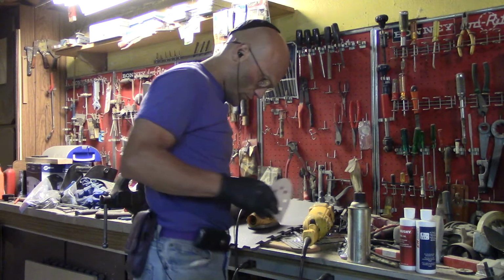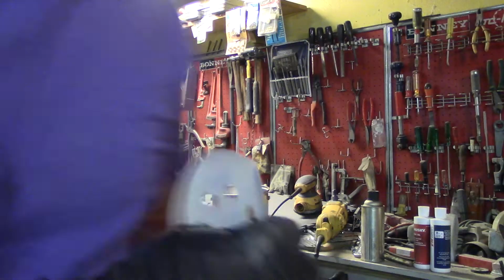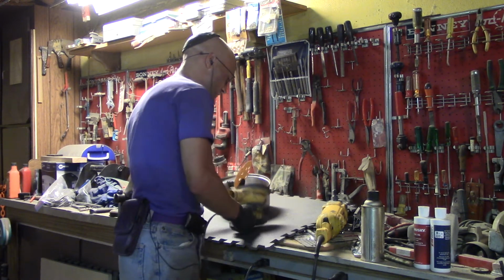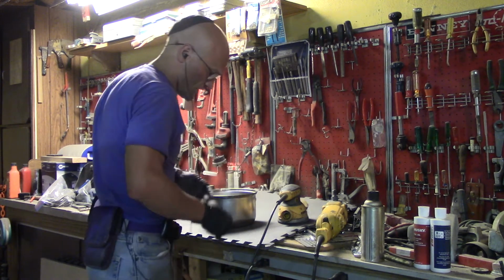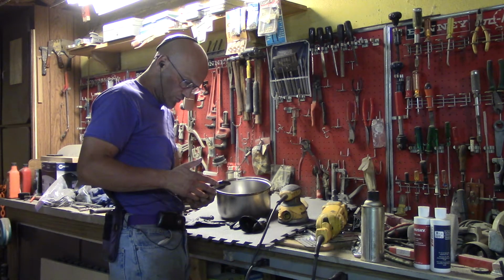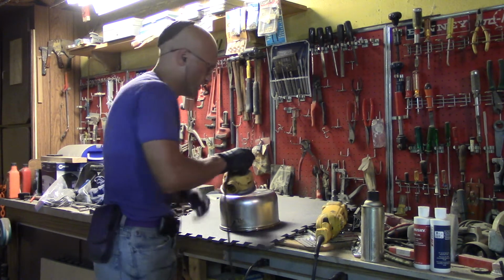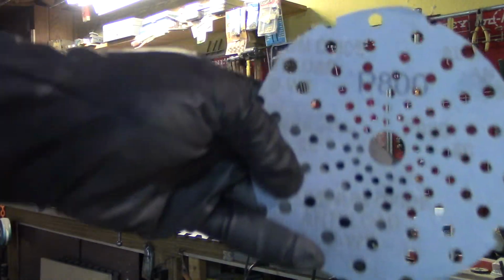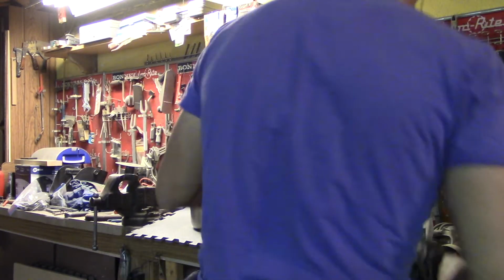BASIC SMUDGE MUDGING PART 5-SCOURING CLEANING POLISHING AND RENEWING METALS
This is the FIFTH of ten DIY instructional videos I believe the best way that I know of to go about cleaning, polishing, and renewing various different metals and metal alloys though the use of electric corded and cordless orbital and rotary power tools combined with a combination of solid, powdered, and liquid abrasives.

Please bare with me because my video editing is is worse than bad it's non existent but it is being done with a halfway decent Canon VIXIA HF R800 HD camera with a basic SUNPAK 5858 tripod and NOT the "wannabe bending around with a cell phone stuff". As you can see on the video with the pressure washer someone did comment on how bad the pressure washer video was.
               Also a big shout out to Red Bear at The Den Of Tools, SixtyFiveFord, Joe's Auto Electric, stevepitbull, Fran Blanche, Matt Ward, NickyMGTV, DWKvideos, David Goggins, Nava The Beast, Ben Allen, Nick Koumalatsos Gene Basler, as well as dramatic creative art content of Teresa Sines, along with a great number of other mechanically tinkering, self starting, innovating, athletic, creative, and downright determined individuals some of which are on a playlist I call "BITOG type vlogs".
                And remember THE ONLY THING THAT LIMITS YOU IS YOUR IMAGINATION !